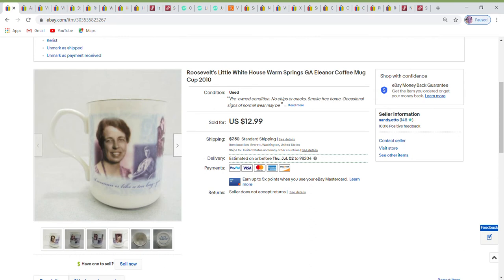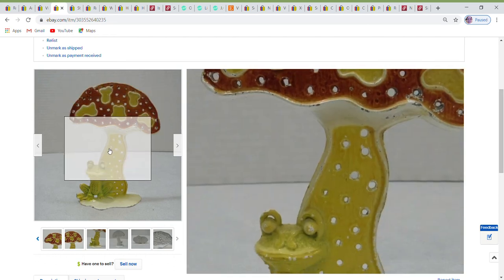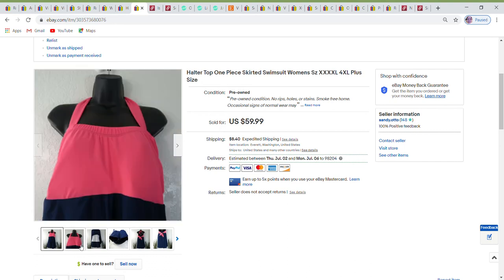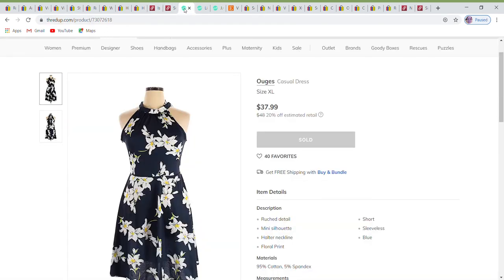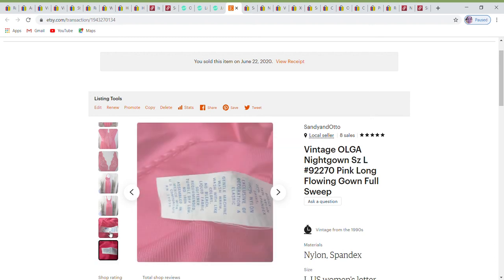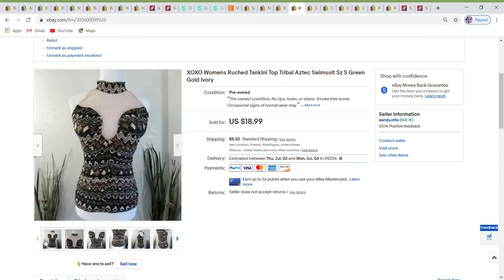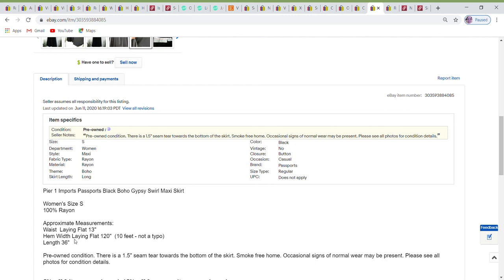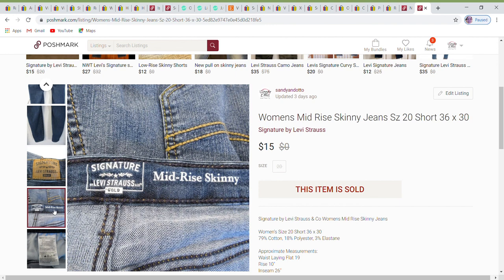What Sold | June 11 - 17 & June 18 - 24, 2020 | Etsy, ebay, Poshmark & Thredup Sales | Video #26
Combing 2 weeks into 1 video. Here's what sold June 11 - 17 & June 18 - 24, 2020 | Etsy,  ebay, Poshmark & Thredup.